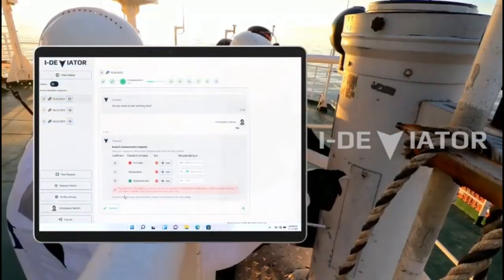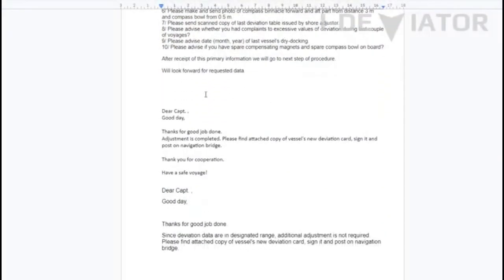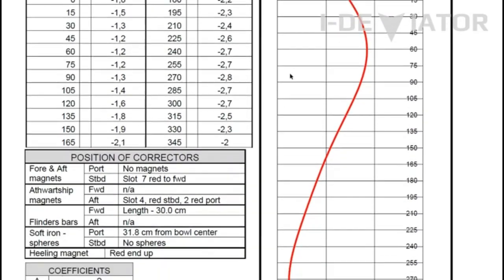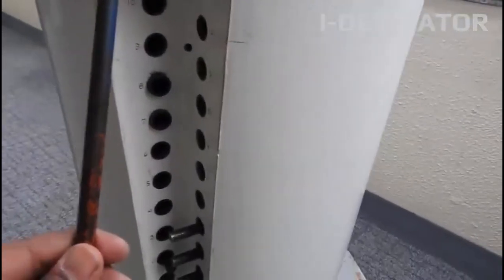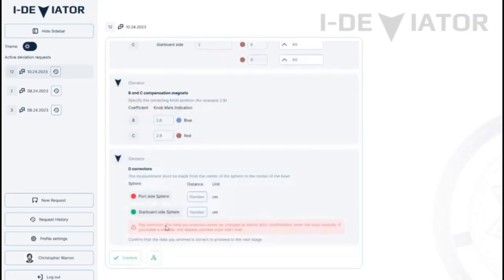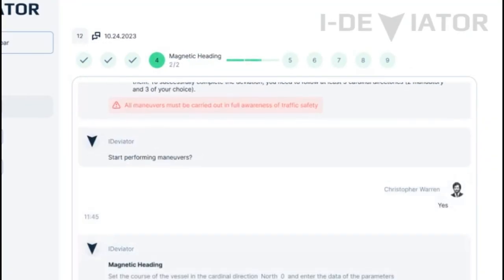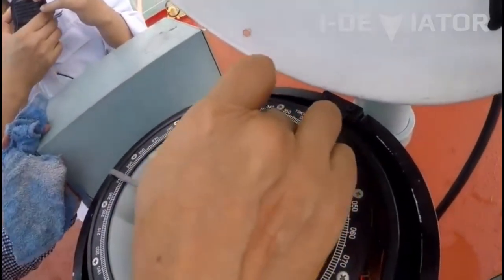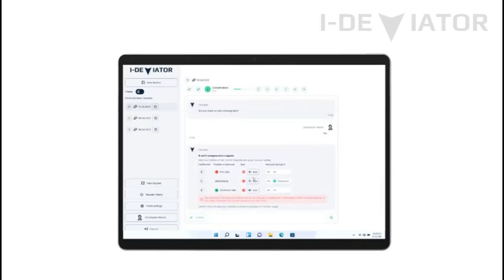Remote Magnetic Compass Adjustment | SepcoTech